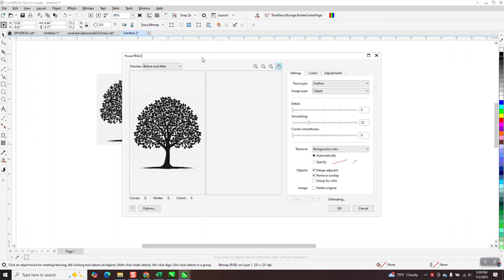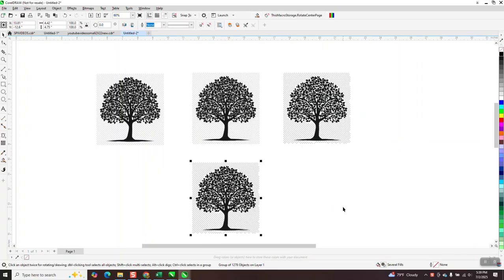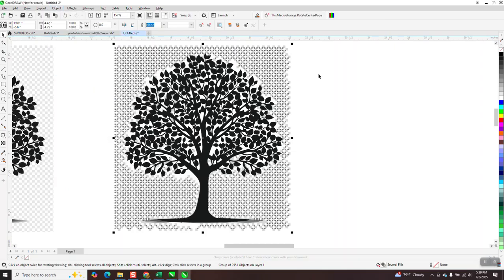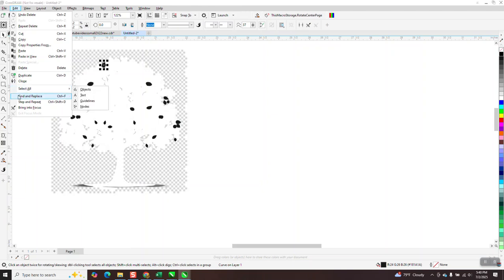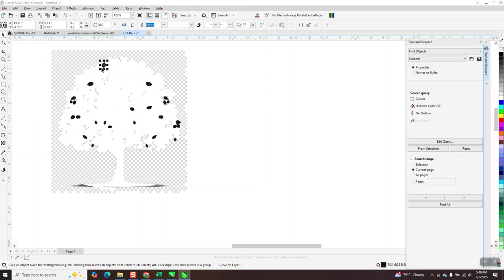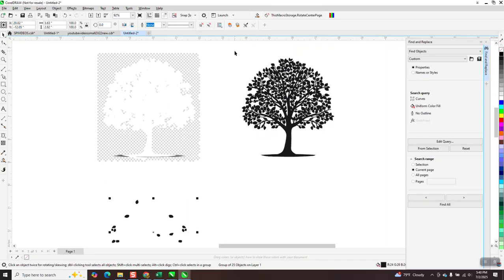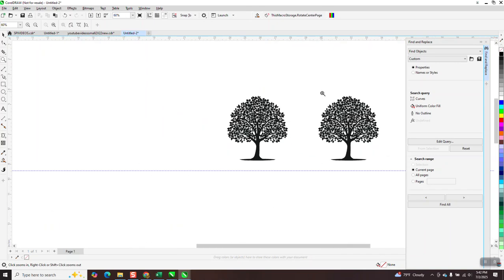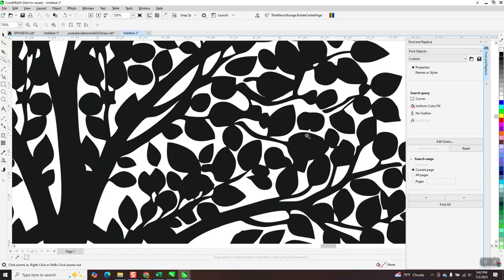Corel Draw Tips & Tricks CUT & PASTE and find and replace